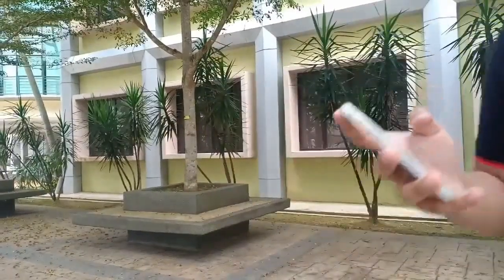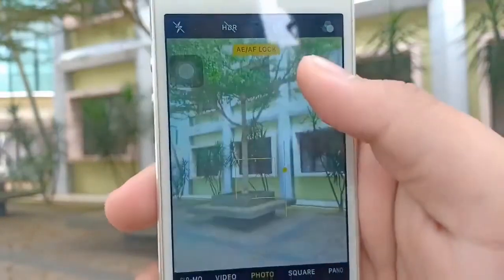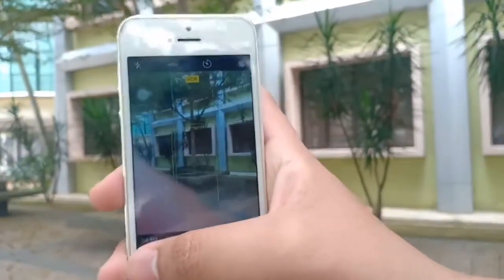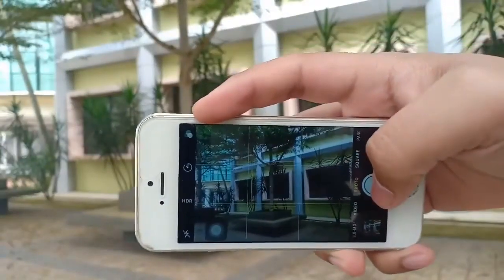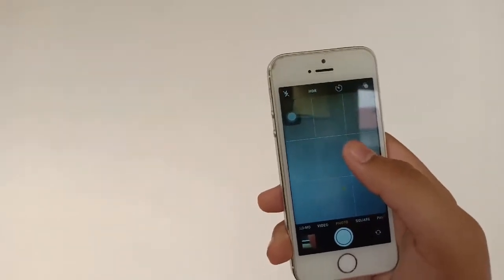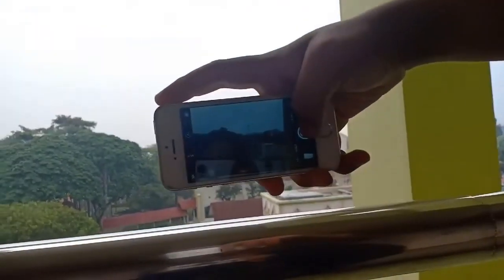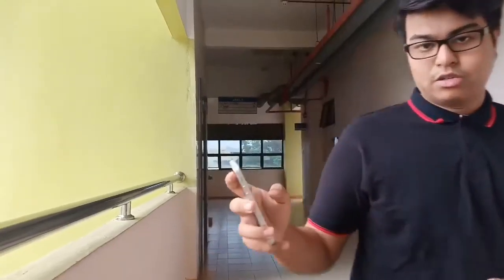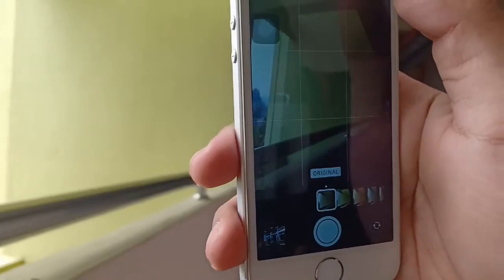#5 DEMONSTRATIVE SPEECH How To Take A Great Photo Using A Smartphone